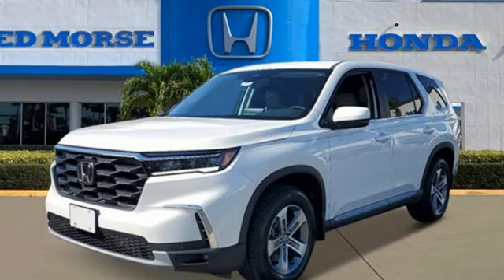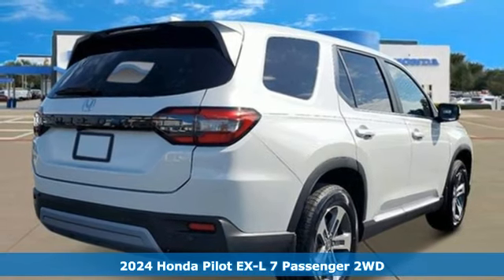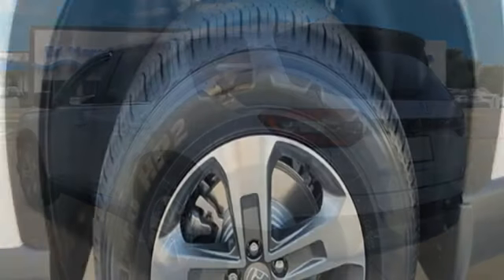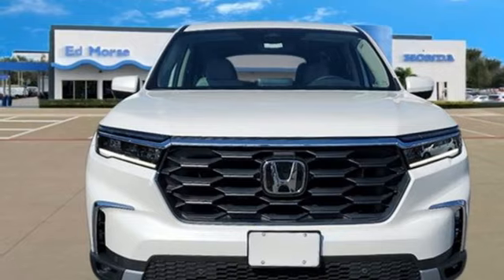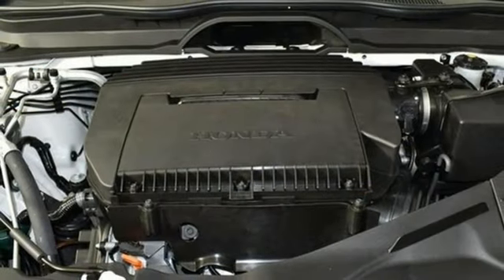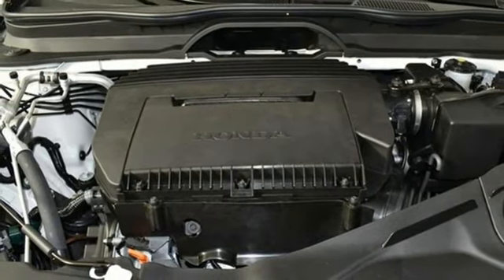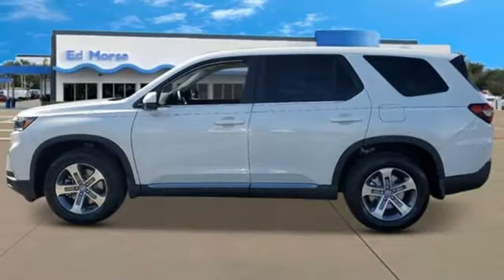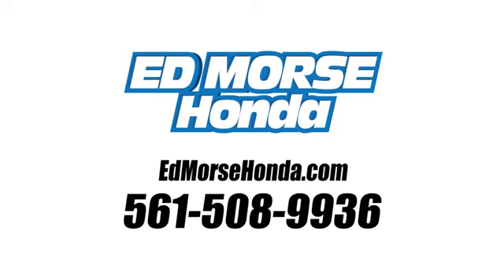New 2024 Honda Pilot West Palm Beach Juno, FL RB001346 - SOLD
Year: 2024
Make: Honda
Model: Pilot
Trim: EX-L 7 Passenger
Engine: 3.5L V-6 gasoline direct injection, DOHC, i-VTEC (w/VTC) variable valve control, premium unleaded, engine with cylinder deactivation and 285HP
Transmission: Automatic
Color: Platinum White Pearl
Interior: Black
Stock #: RB001346
VIN: 5FNYG2H55RB001346
Platinum White Pearl 2024 Honda Pilot EX-L 7 Passenger 3.5L V6 DOHC 24V 10-Speed Automatic FWD 19/27 City/Highway MPG 3rd row seats: split-bench, 4-Wheel Disc Brakes, 9 Speakers, ABS brakes, Adaptive Cruise Control: Adaptive Cruise Control (ACC) with Low-Speed Follow, Air Conditioning, Alloy wheels, AM/FM radio: SiriusXM, Apple CarPlay/Android Auto, Auto High-beam Headlights, Auto-dimming Rear-View mirror, Automatic temperature control, Axle Ratio: 4.167, Brake assist, Bumpers: body-color, Delay-off headlights, Driver door bin, Driver vanity mirror, Dual front impact airbags, Dual front side impact airbags, Electronic Stability Control, Emergency communication system: HondaLink Assist, Exterior Parking Camera Rear, Four wheel independent suspension, Front anti-roll bar, Front Bucket Seats, Front Center Armrest, Front dual zone A/C, Front fog lights, Front reading lights, Fully automatic headlights, Garage door transmitter: HomeLink, Heated door mirrors, Heated Front Bucket Seats, Heated front seats, Illuminated entry, Knee airbag, Lane departure: Lane Keeping Assist System (LKAS) active, Leather Seat Trim, Low tire pressure warning, Memory seat, Occupant sensing airbag, Outside temperature display, Overhead airbag, Overhead console, Panic alarm, Passenger door bin, Passenger vanity mirror, Power door mirrors, Power driver seat, Power Liftgate, Power passenger seat, Power steering, Power windows, Radio data system, Radio: 245-Watt Audio System, Rear air conditioning, Rear anti-roll bar, Rear reading lights, Rear window defroster, Rear window wiper, Reclining 3rd row seat, Remote keyless entry, Security system, Speed control, Speed-sensing steering, Speed-Sensitive Wipers, Split folding rear seat, Spoiler, Steering wheel mounted audio controls, Tachometer, Telescoping steering wheel, Tilt steering wheel, Traction control, Trip computer, Turn signal indicator mirrors, Variably intermittent wipers, and Wheels: 18" Pewter Gray Machined Face.

Address:
3790 West Blue Heron Boulevard